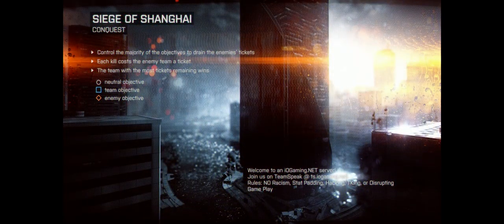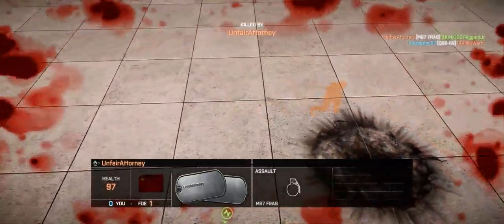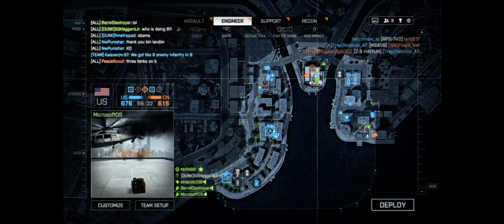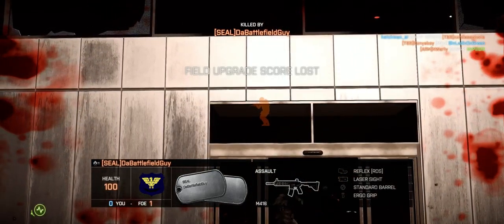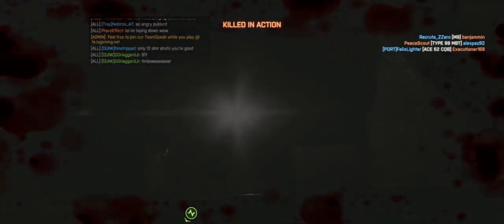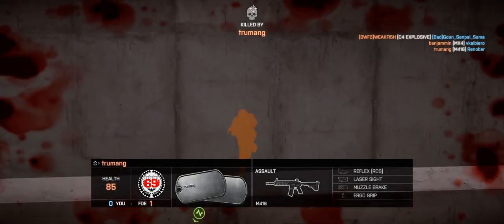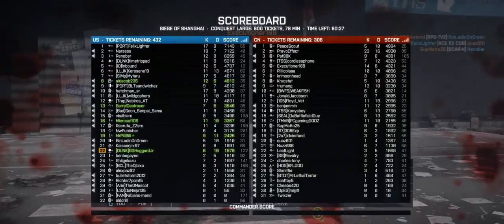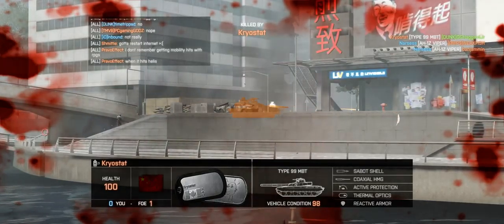Battlefield 4 + Siege of Shanghai CQL + iO #1 247 Conquest iogaming net NFO CHI + cts sat crew